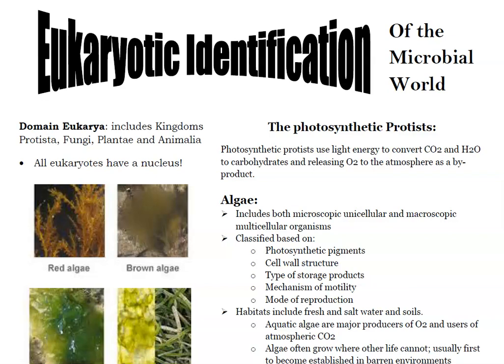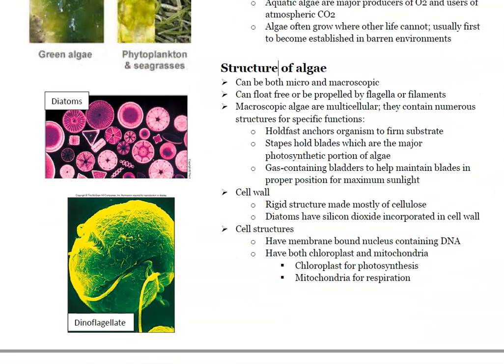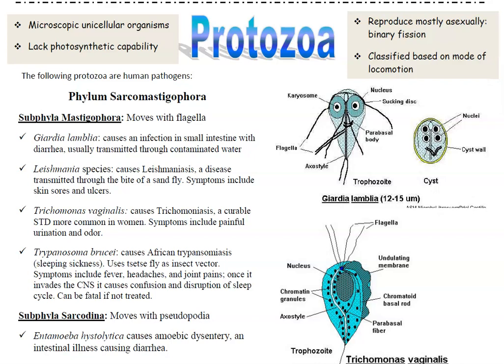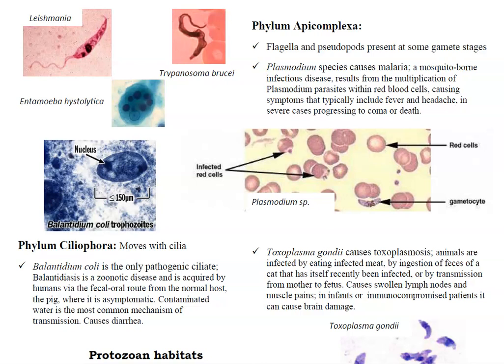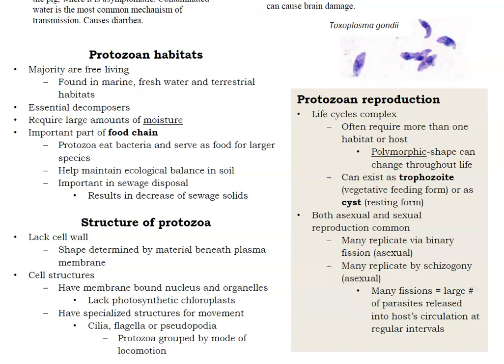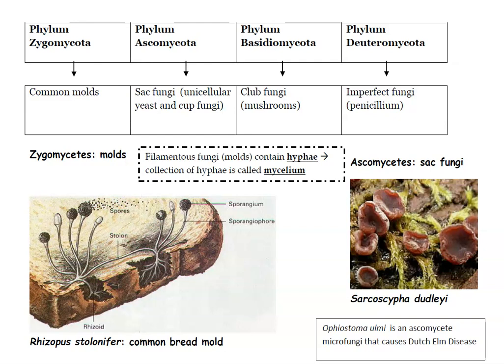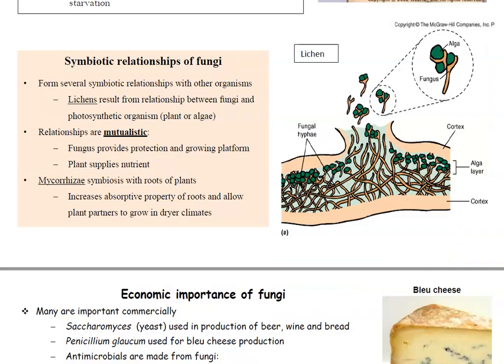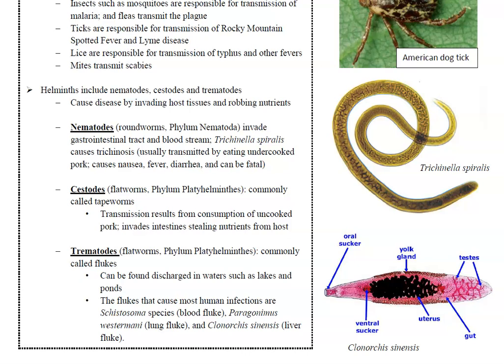Eukaryotic ID Lecture Notes